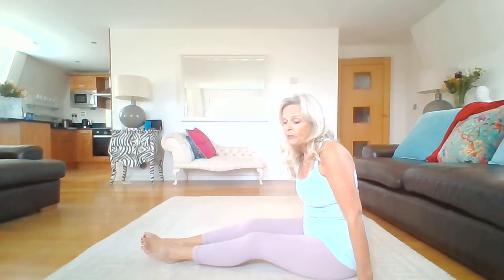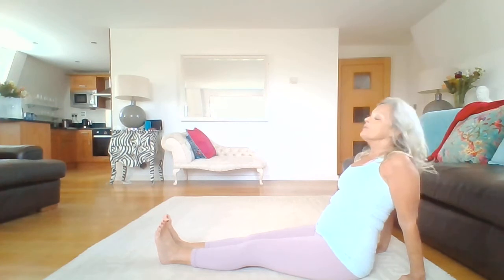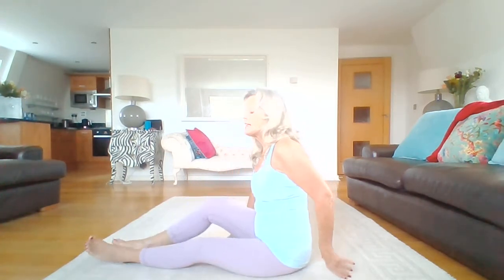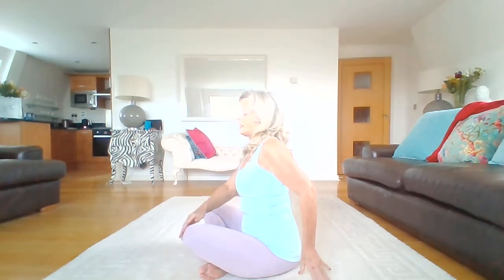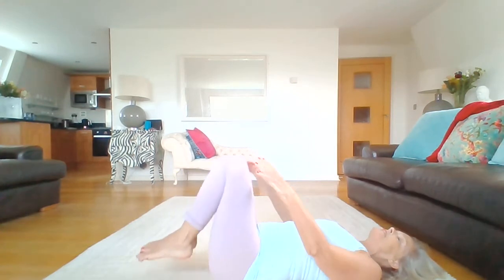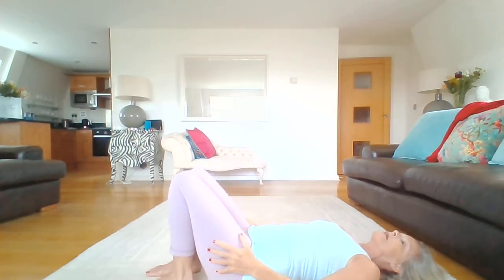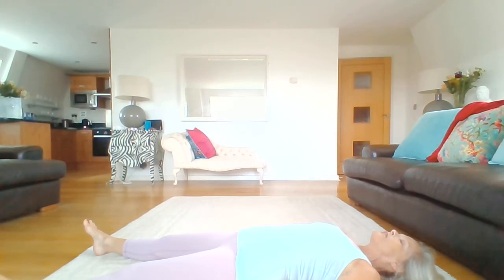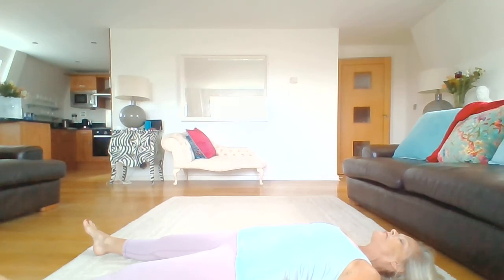3RD DAY AFTER 1ST CHEMOTHERAPY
First day  after chemo  felt pretty good,  second day, felt pretty bad really tired , needed to rest, watched boxed sets and prepared to stay rested and sleep for the day. Worked its trick as I awoke the next day feeling back to normal.  Ready to stretch and move again. Today practice is primarily for those who may be recovering from Breast Cancer. My cancer is peritoneal and it works well for that a well, as long as we are moving we are assisting the body in healing